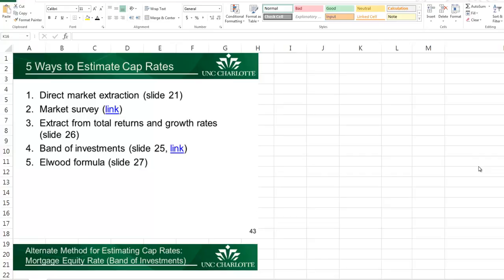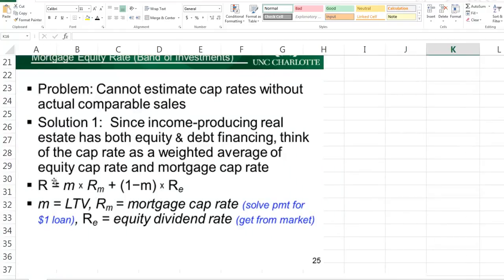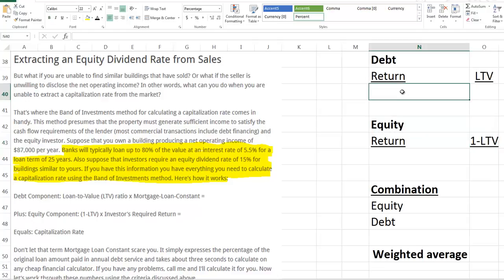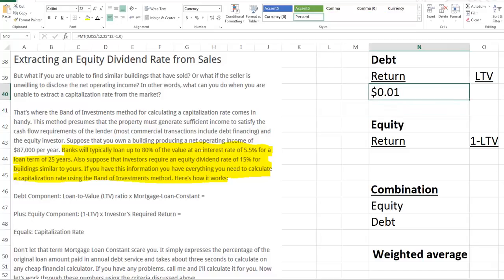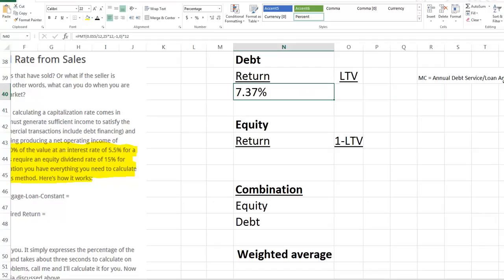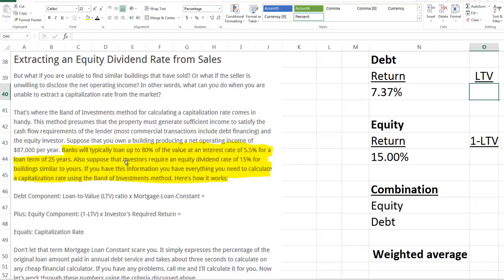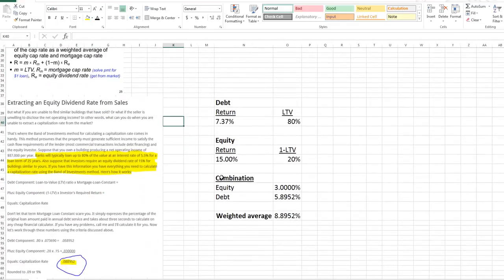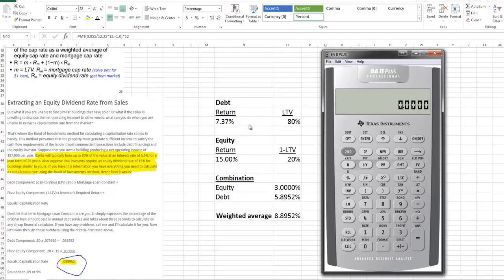Band of investments - cap rate calculation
Illustration of how the band of investments cap rate is calculated.